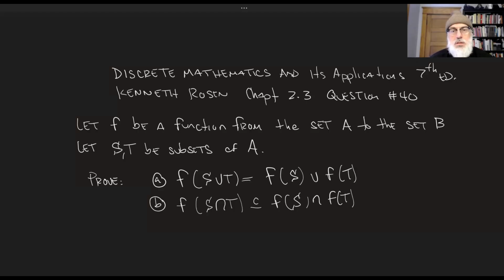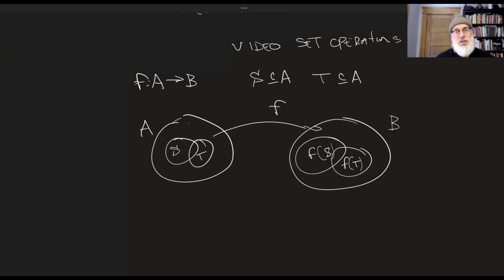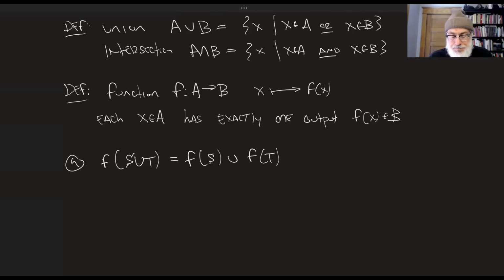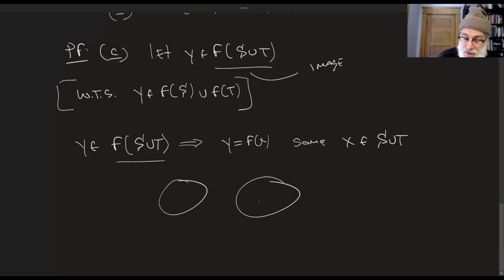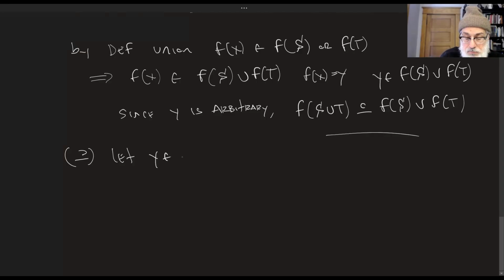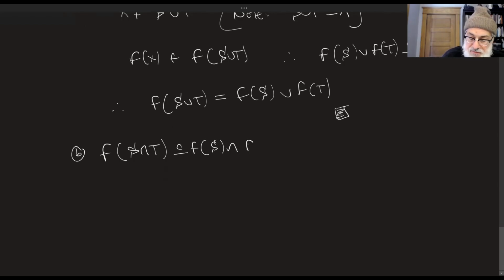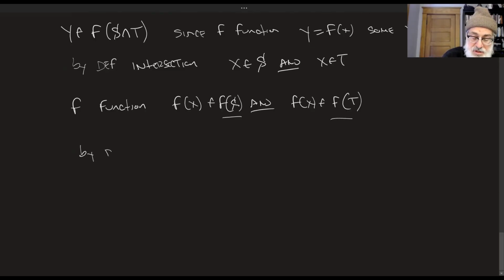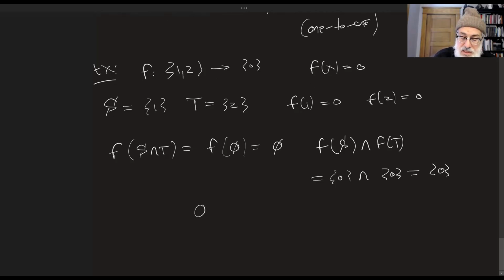Prove 𝑓(𝑆 ∪ 𝑇) = 𝑓(𝑆) ∪ 𝑓(𝑇) and 𝑓(𝑆 ∩ 𝑇) ⊆ 𝑓(𝑆) ∩ 𝑓(𝑇) | Discrete Math | Functions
In this video we prove two fundamental properties about images of sets under a function, taken from Kenneth Rosen’s Discrete Mathematics and Its Applications (7th Edition, Chapter 2.3, Question 40). These types of problems appear not only in discrete mathematics but also in analysis, abstract algebra, and introductory topology, making them an essential concept for many areas of mathematics.

We show that if f is a function from set A to set B, and S and T are subsets of A, then f(S∪T)=f(S)∪f(T). This is proven by carefully working through the definition of union, images, and functions, and demonstrating equality by showing each set is a subset of the other. We then prove that f(S∩T)⊆f(S)∩f(T), and explain why equality does not always hold unless the function is injective. Examples and counterexamples illustrate why one-to-one functions are necessary for equality.

If you need a refresher on set operations such as union, intersection, difference, and complements, we recommend watching our earlier video on set operations, properties, and identities, which is linked below. This lecture will strengthen your understanding of functions, images, preimages, and set proofs, all of which are foundational in discrete mathematics and higher-level math courses.

Chapters:
00:00 Introduction
02:36 Function Description
04:28 Definitions: Union, Intersection, Functions
06:40 Proof of 𝑓(𝑆 ∪ 𝑇) = 𝑓(𝑆) ∪ 𝑓(𝑇)
17:06 Proof of 𝑓(𝑆 ∩ 𝑇) ⊆ 𝑓(𝑆) ∩ 𝑓(𝑇)
21:41 Why is Part (b) Not Equality
24:30 Thanks for Watching